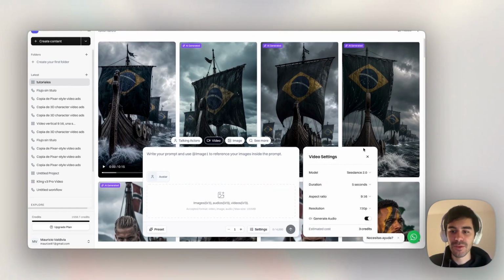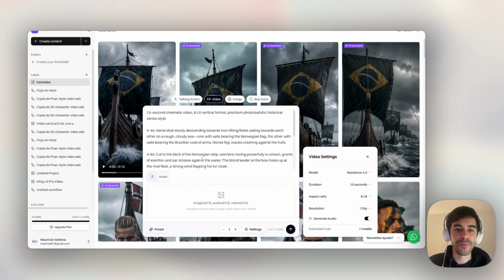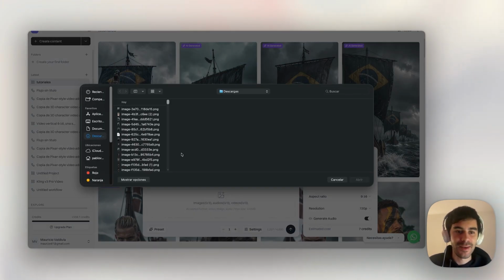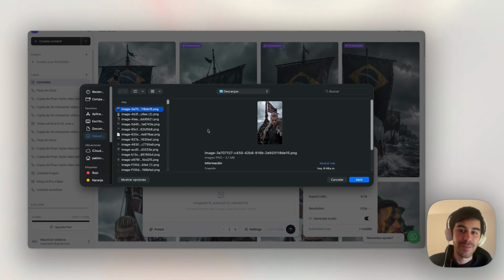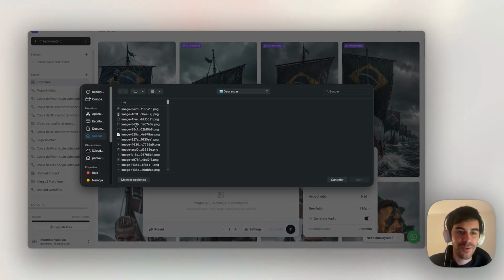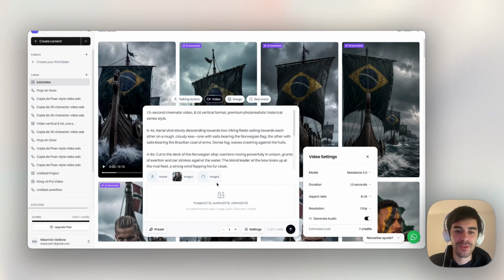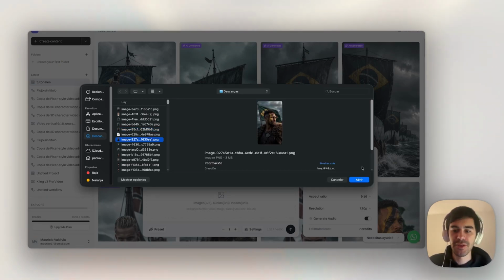How to convert multipe image to ai video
Discover how to transform multiple images into an amazing video with artificial intelligence in just minutes. Learn to use the most advanced models like GPT Image 2 and Seedance 2.0 to create impactful visual content that captures attention. This tutorial is perfect for those wanting to explore the creative possibilities offered by the latest AI platforms.

I'm Pablo, co-founder of novoads.ai the platform for creating AI-optimized videos and ads.

In this video, you'll learn step by step how you can transform images into a video using advanced AI tools. Skills like these are essential to enhance your personal brand or to venture into the world of digital marketing. Creative individuals, marketers, and entrepreneurs will benefit from this detailed guide.

📌 In this video you'll learn:
- To convert multiple images into a video in minutes using AI.
- How to create images using GPT Image 2 on NovoAds.
- To set up and use Seedance 2.0 to assemble your videos.
- To handle prompts to produce attractive images.
- How to optimize image quality without increasing costs.
- To use credits to maximize your content production.
- To customize videos for specific events like soccer matches.

🎯 Who this video is for:
- Visual content creators looking for new creative tools.
- Marketers wanting to enhance their strategy with attractive videos.
- Entrepreneurs interested in improving their digital presence using AI.